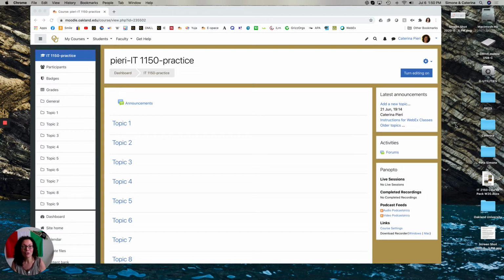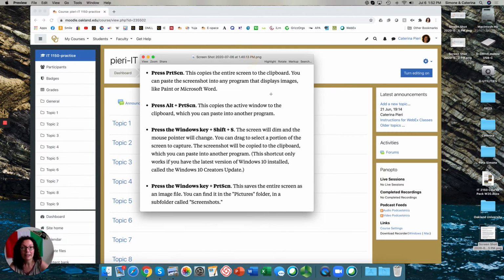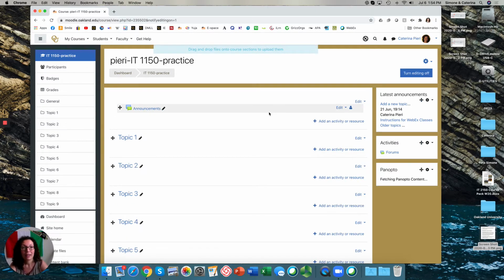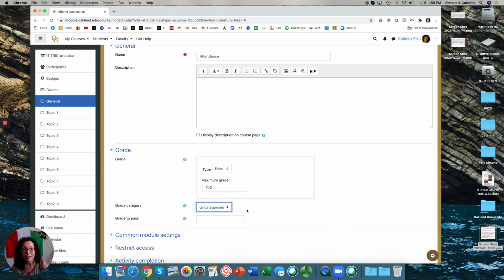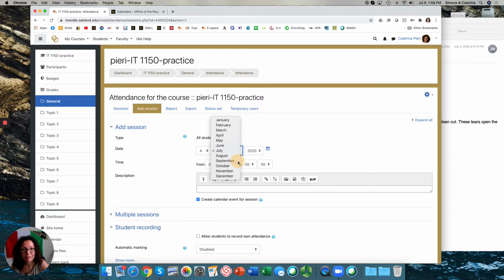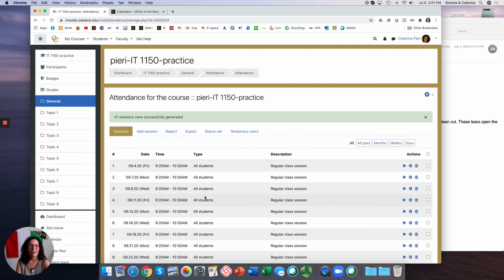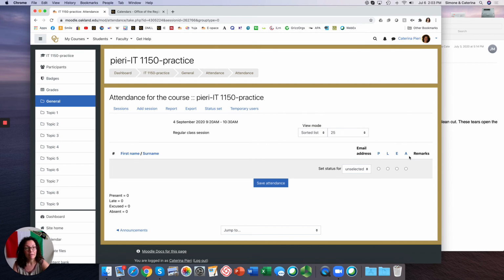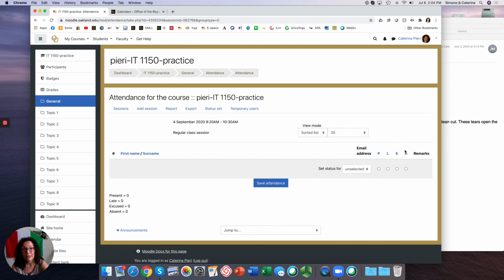Recording Attendance on Moodle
Simple step-by-step instructions on how to create attendance records on Moodle. For Oakland University faculty, here is how to request a practice Moodle course